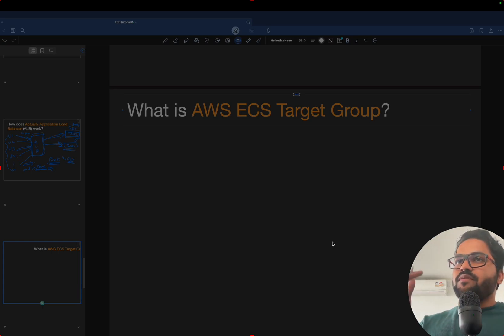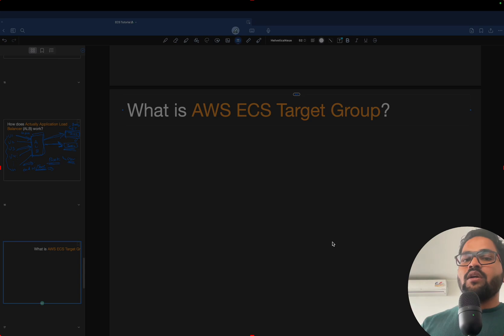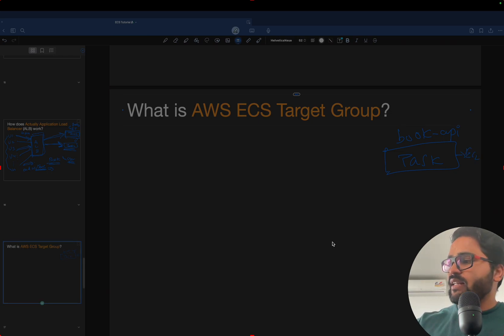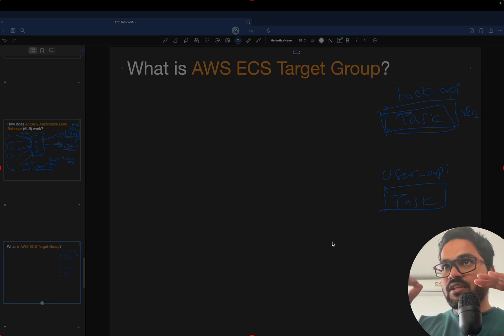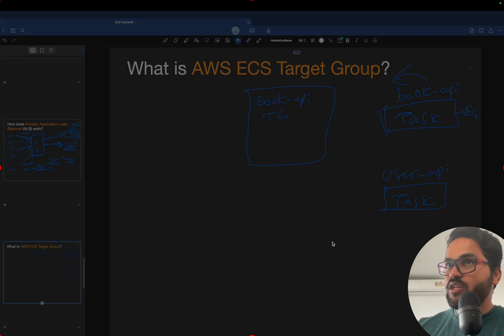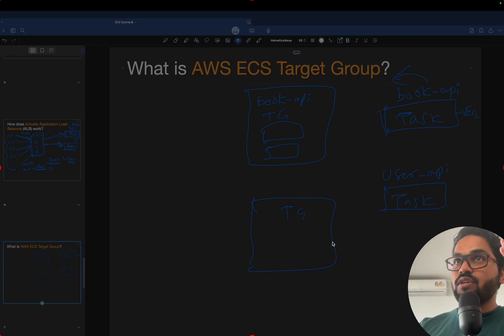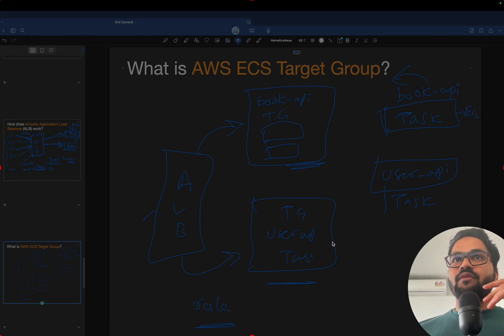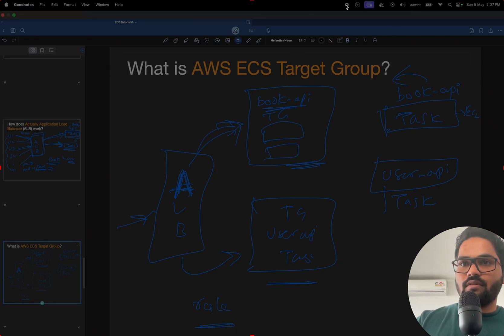AWS Target Groups Explained: The Ultimate Guide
Complete video with better sound quality-
Master AWS ECS: Docker, Docker Compose, Deploy FastAPI Apps with Seamless Service Communication

Unlock the power of AWS Target Groups in this detailed tutorial. Learn what Target Groups are, how they function within AWS services like Elastic Load Balancing, and why they are essential for directing traffic to the correct resources based on specified criteria.

In this video, you'll discover:

The role of Target Groups in AWS and their key functionalities.
How to configure Target Groups to efficiently route requests to multiple targets such as EC2 instances, containers, and Lambda functions.
Practical tips for optimizing Target Group settings to improve performance and reliability of your applications.
This tutorial is perfect for IT professionals, system administrators, and developers looking to deepen their understanding of AWS networking and traffic management tools. Enhance your skills in setting up and managing Target Groups to ensure your applications are highly available and scalable.